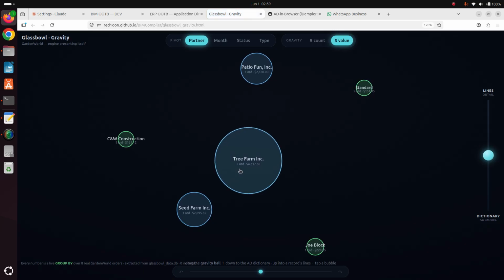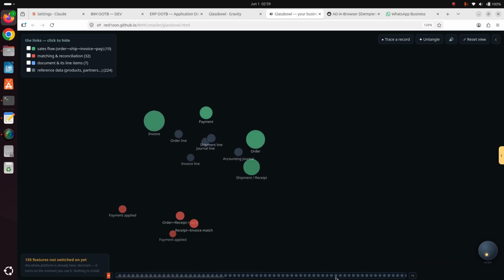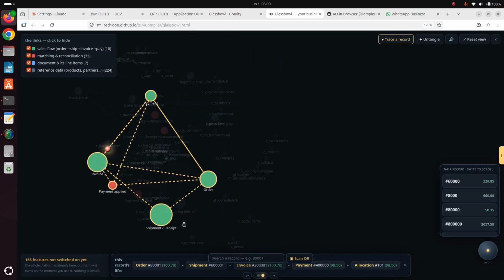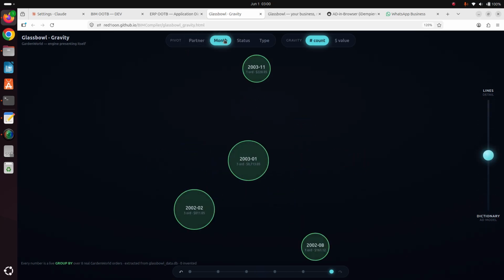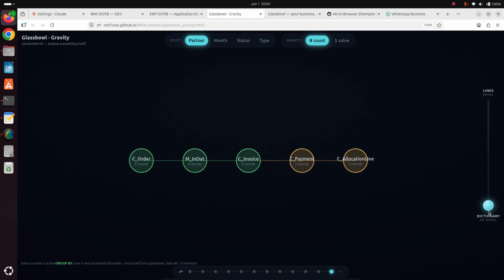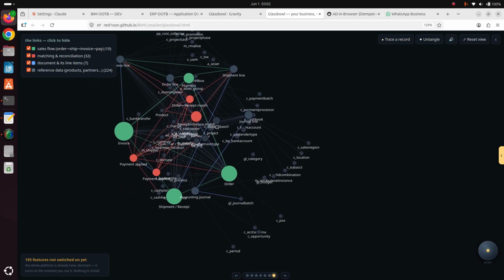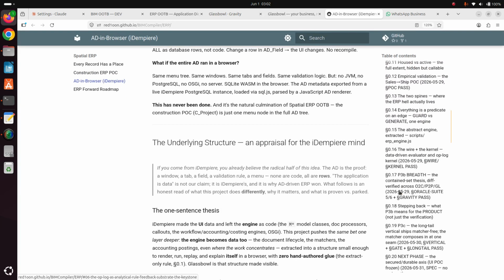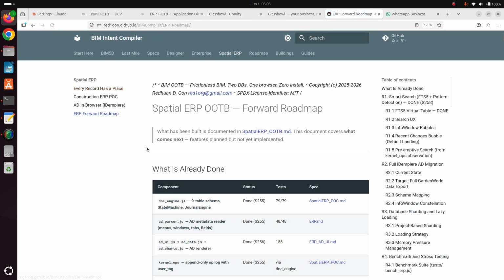How Would BIM Integrate to ERP?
Concept Proven, Here is the Holy-Grail BIM integrated to ERP in the most marvelous way using SQLIte WASM which is 10 years old technology but almost no one uses it this way. Try it out